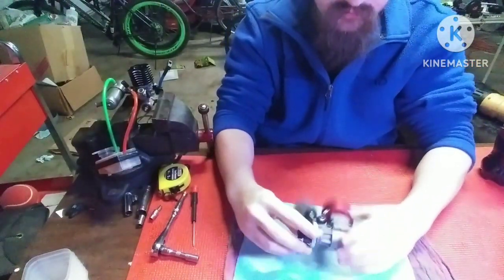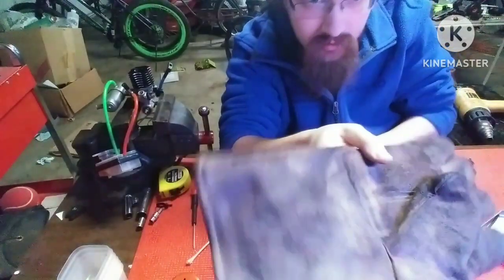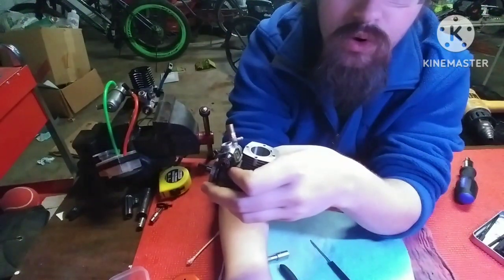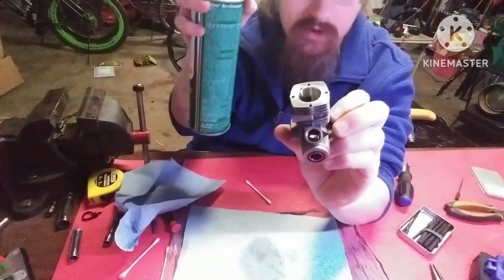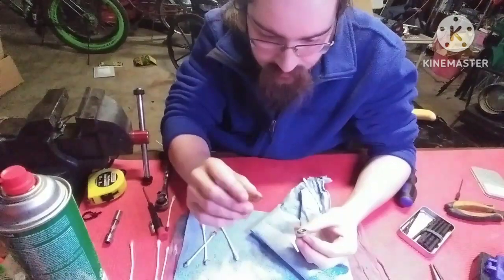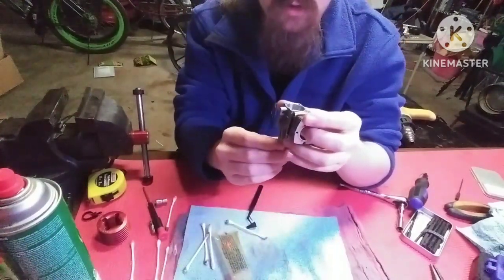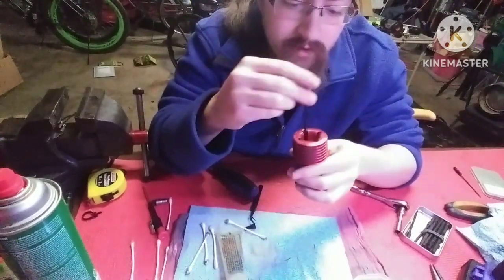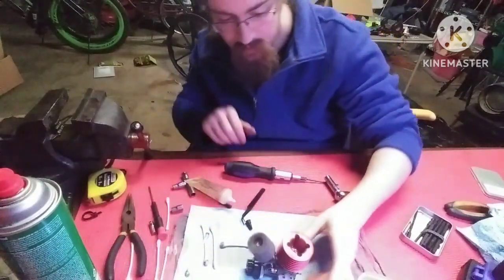Tear down and cleaning dynamite .12s